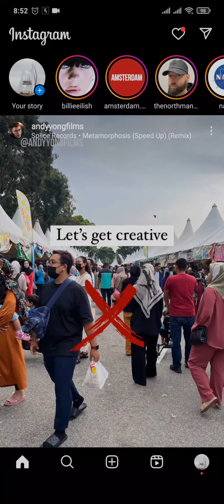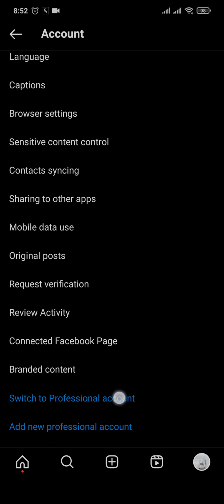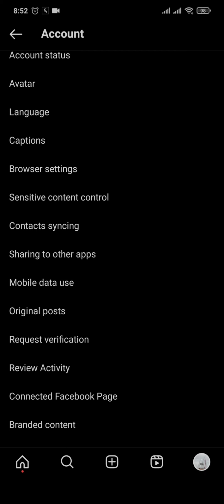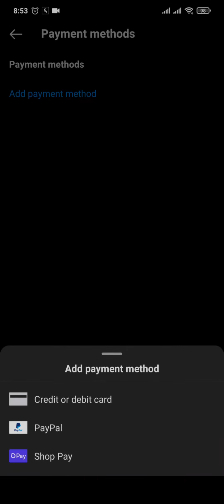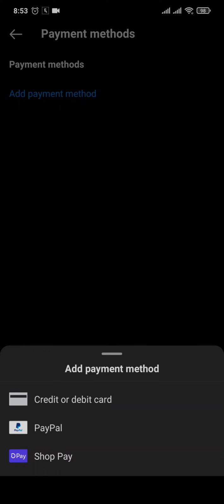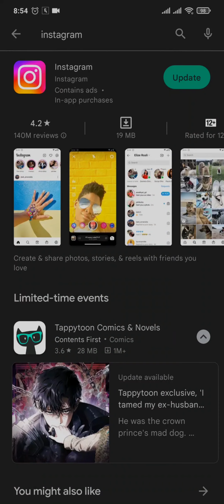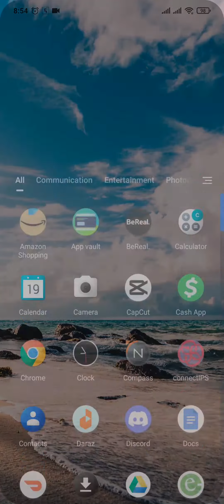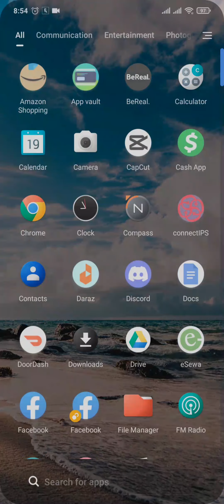How To Fix Add Payment Not Working On Instagram (Solved)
This video walks you through the step by step process of how to fix add payment option not showing in instagram. Watch the video till the end and learn the steps in detail on why can’t you add payment details on instagram.